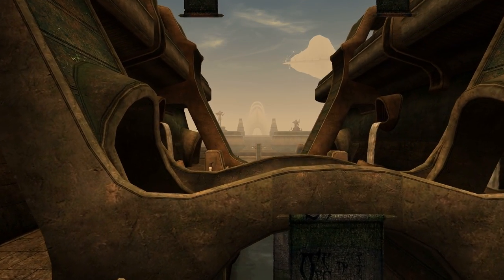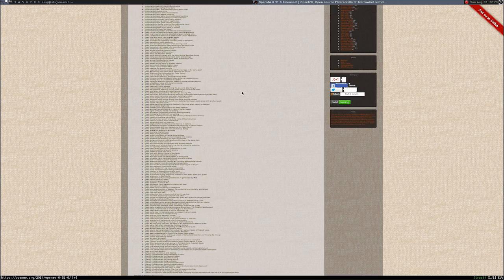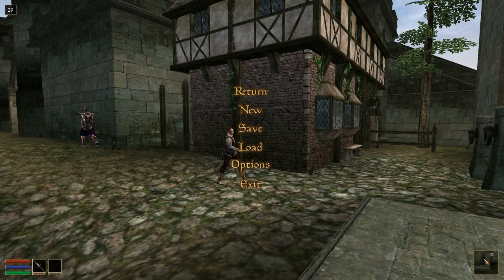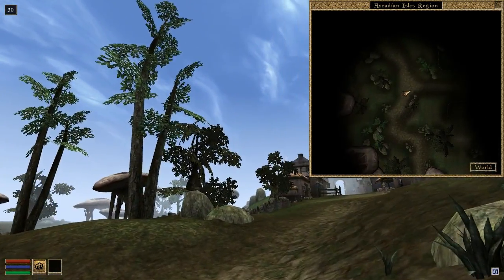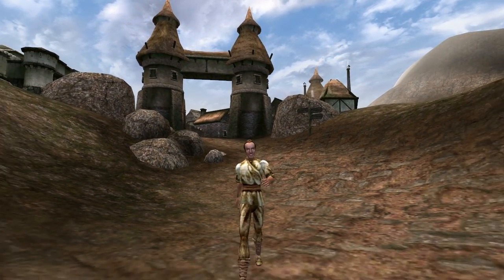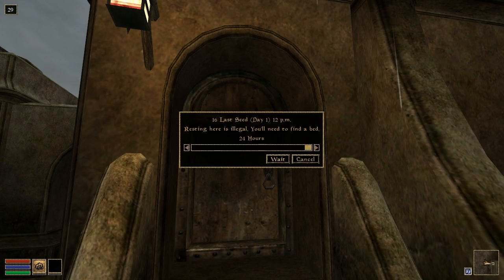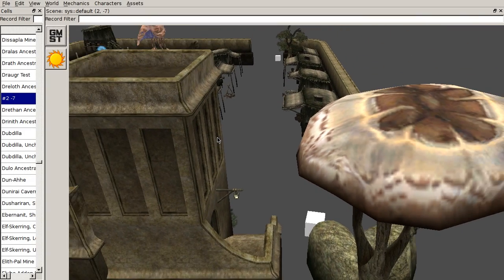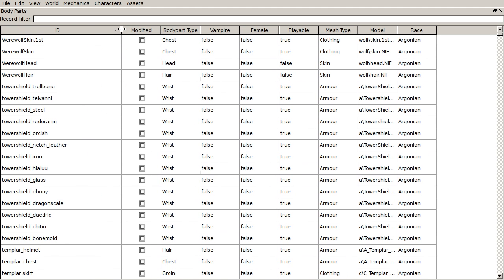OpenMW 0.31 Release Commentary